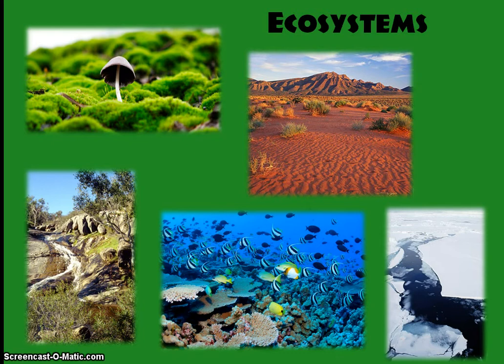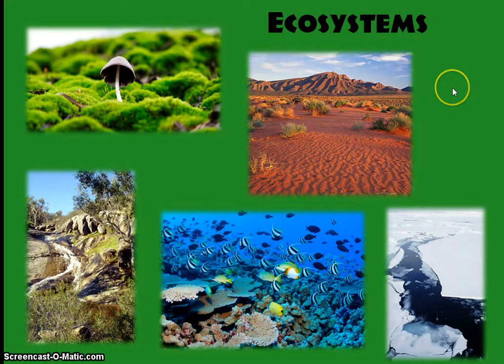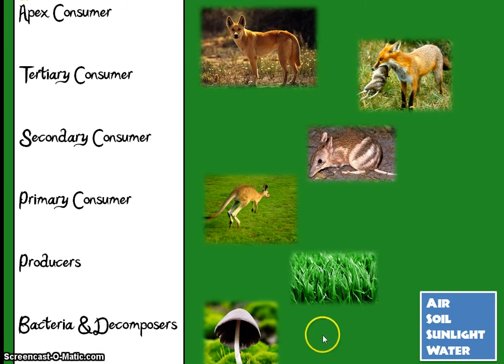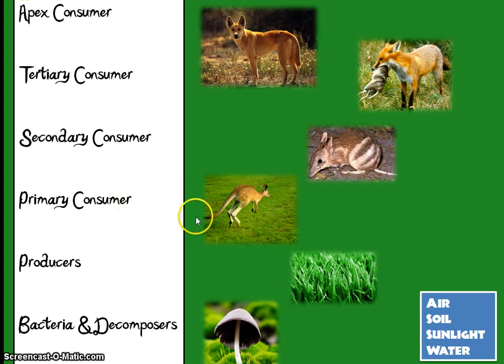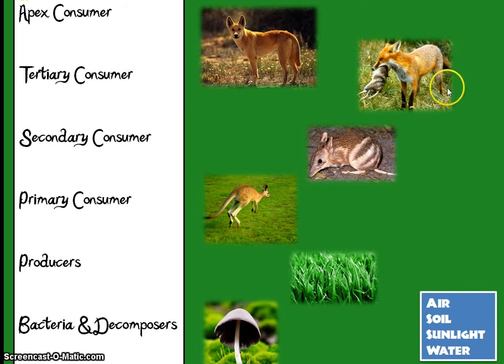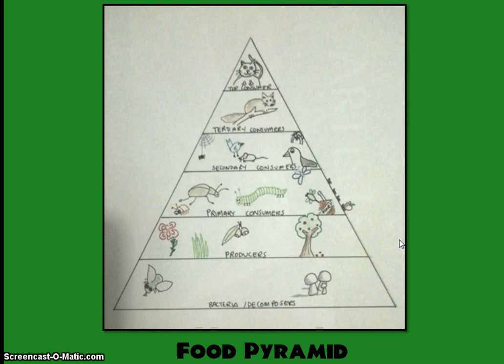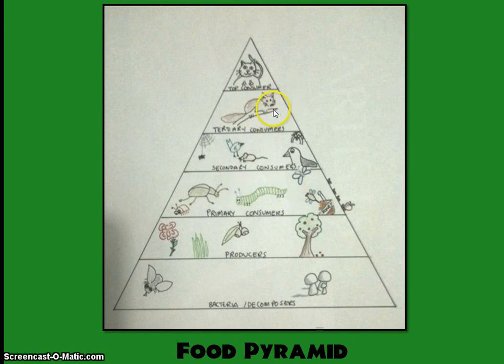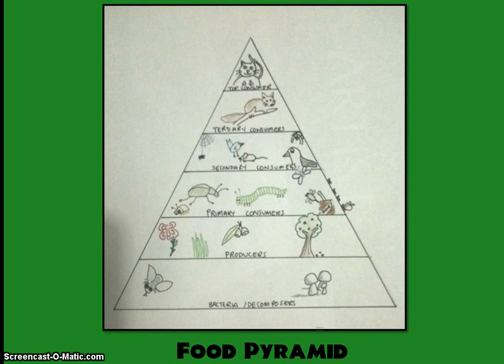Ecosysyems.avi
This video introduces ecosystems and looks at trophic levels.